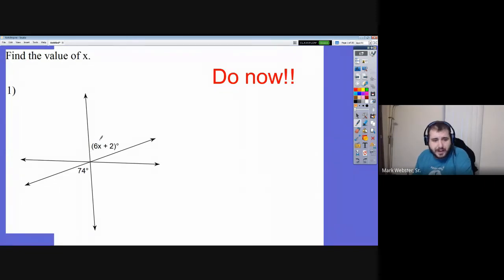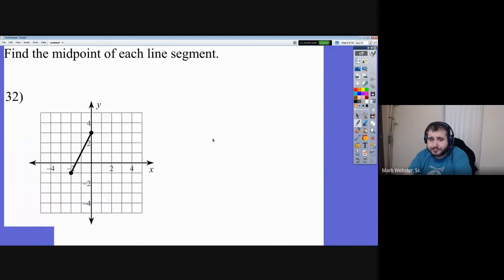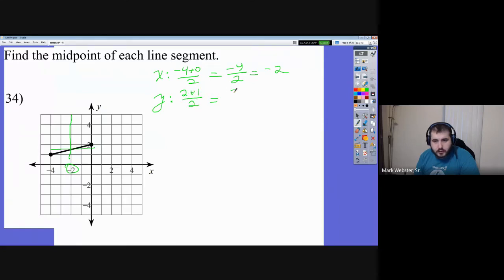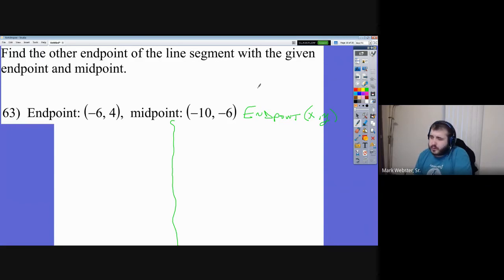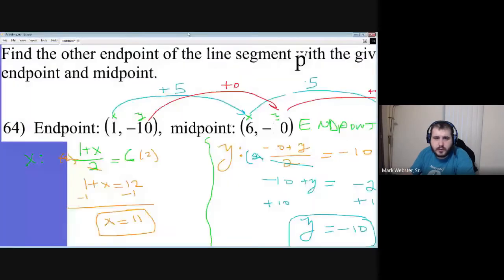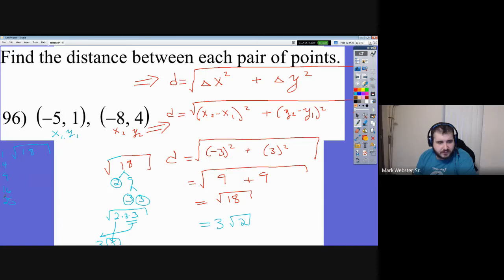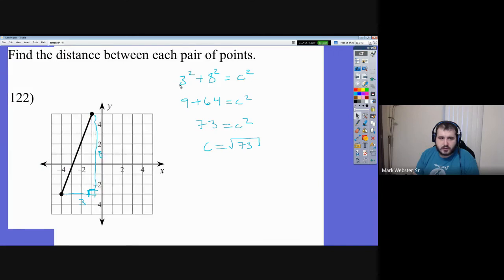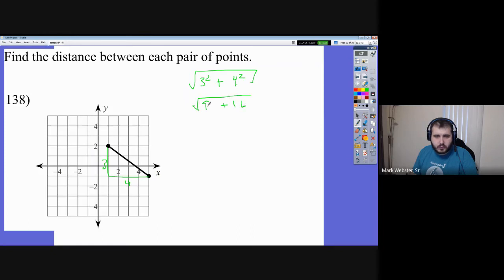Chapter 1 Section 7 Midpoint and Distance Formulas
In this video we practice different types of problems involving the Midpoint and Distance Formulas